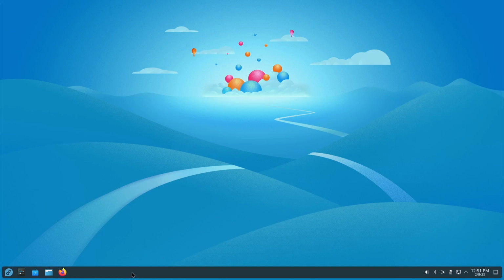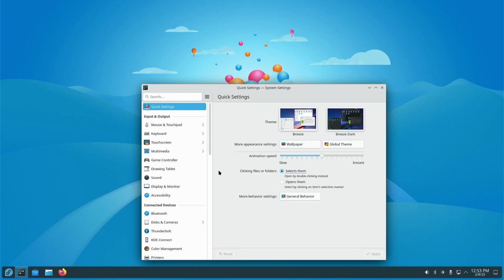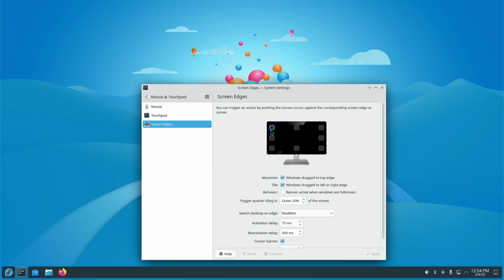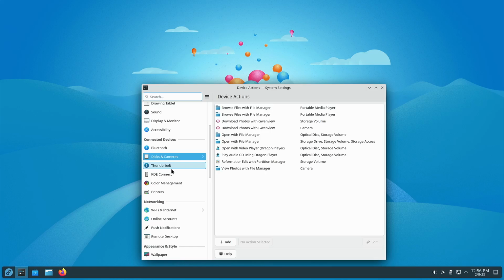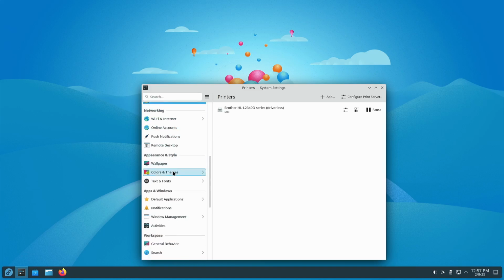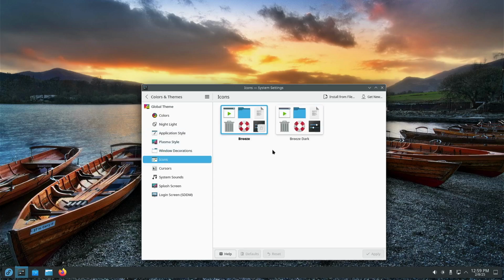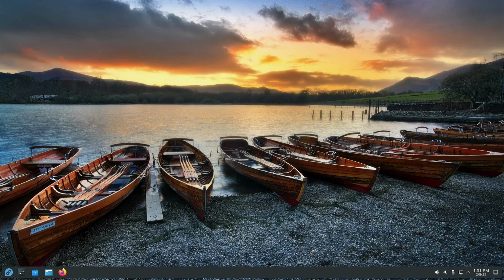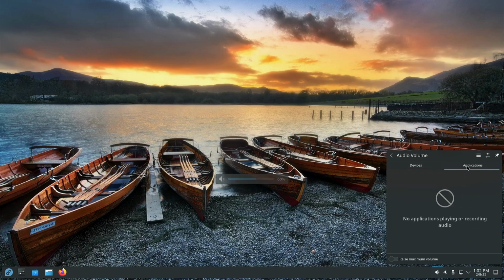Fedora 41 Walk Through Part 1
In this video we continue to walk through Fedora 41 with KDE Plasma 6

4K HDMI Capture Card, USB 3.0 Video Capture Card for Streaming, Recording in 1080P 60FPS with Ultra-Low Latency